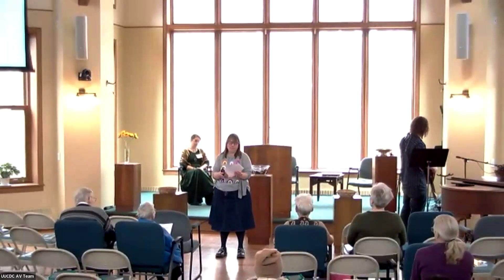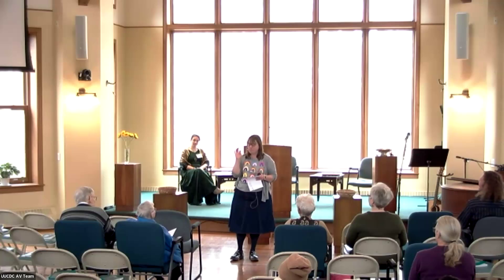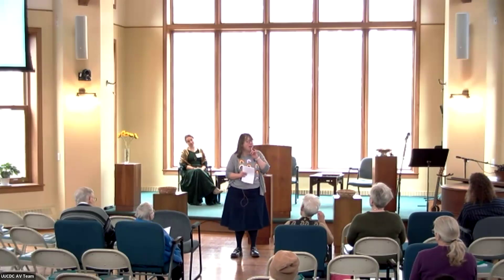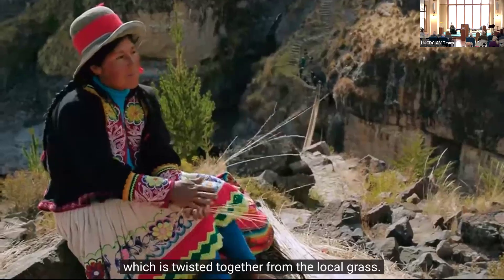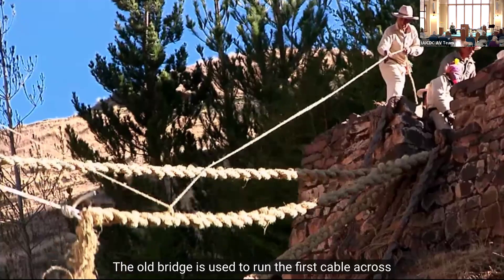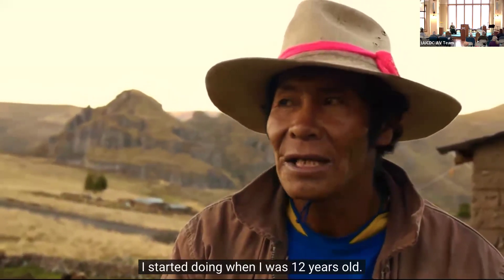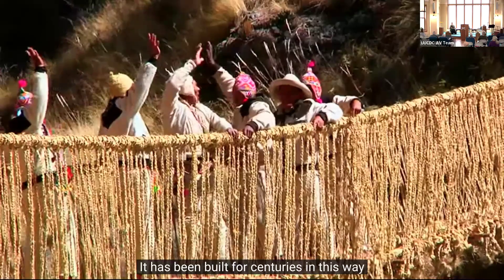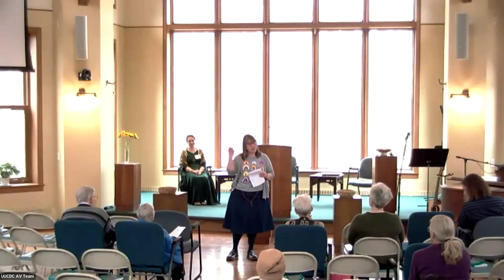Sunday November 10 2024 - Weaving the Q’eswachaka bridge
The Q'eswachaka bridge in Peru is rebuilt every year using traditional Inka engineering techniques by the local communities on either side of the canyon. This bridge has been continually rebuilt in this same location since the time of the Inka.